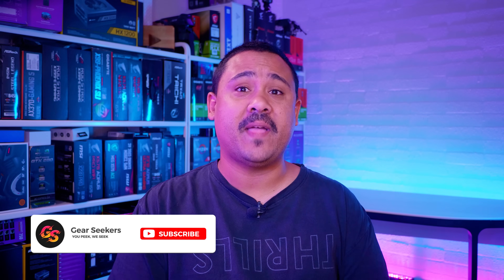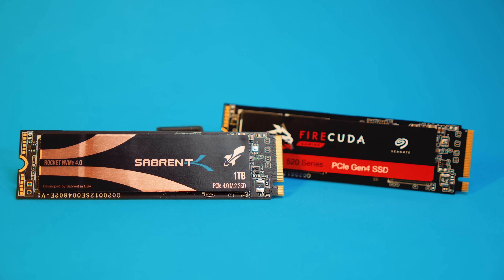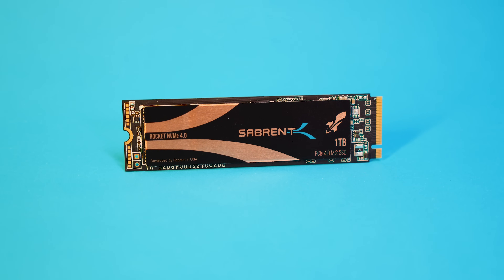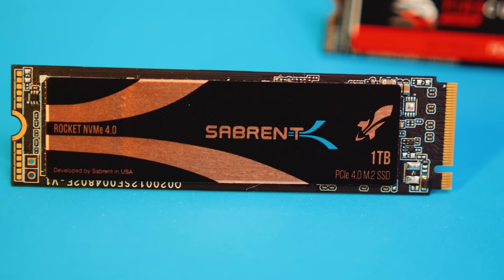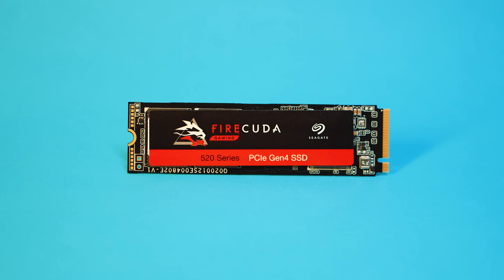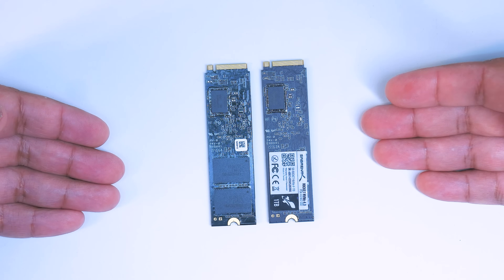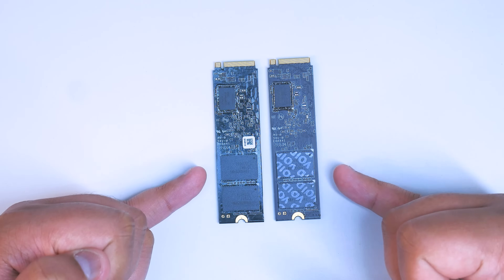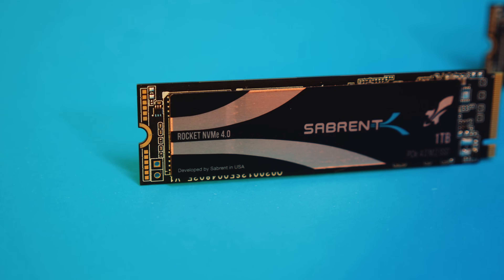Are All PCIe Gen4 SSDs The Same? Sabrent Rocket 1TB vs Seagate Firecuda 520 1TB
We test the Sabrent Rocket Gen4 1TB and see how it stacks up against the Seagate Firecuda 520.

Sabrent Rocket 1TB (Amazon)
Seagate Firecuda 520 (Amazon)